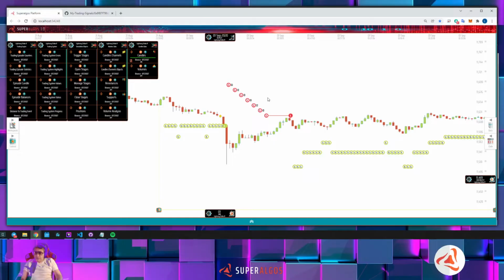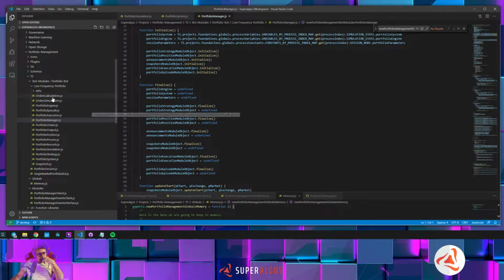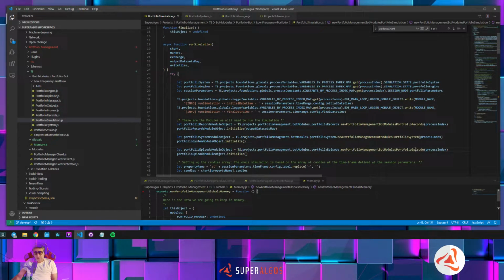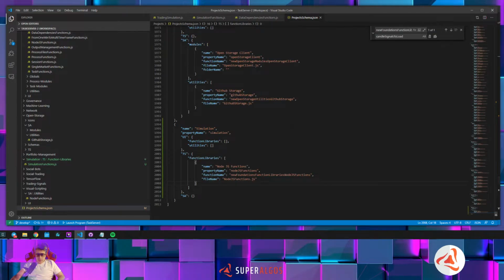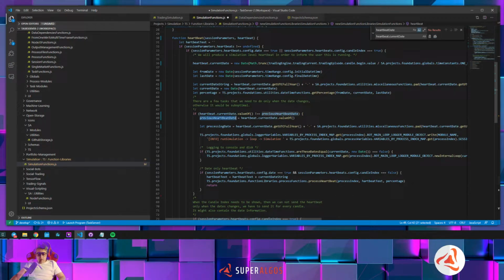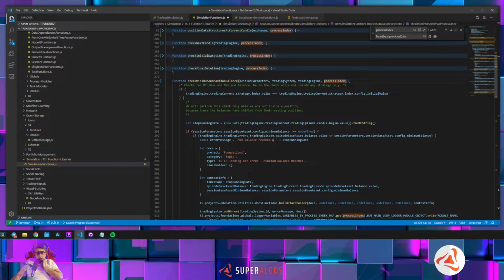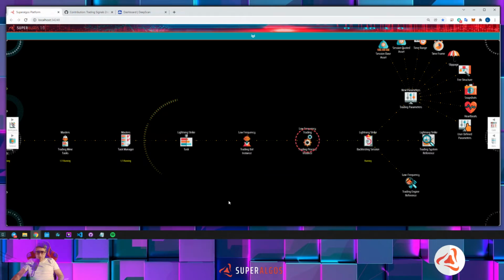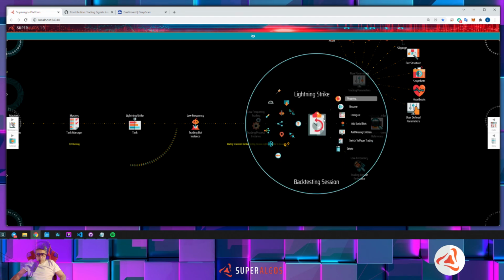Coding Session - Portfolio Manager E.03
At this coding session, Luis is cleaning the Portfolio Management project from modules not needed, and moving functions of the Trading Simulation module to a new project called Simulation, so as to be able to reuse these functions from the Portfolio Manager Bot.